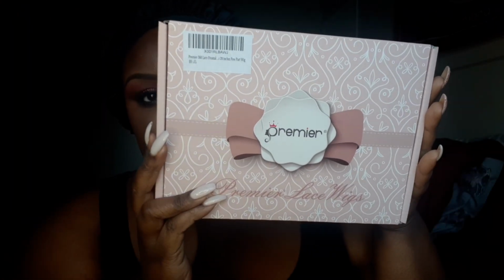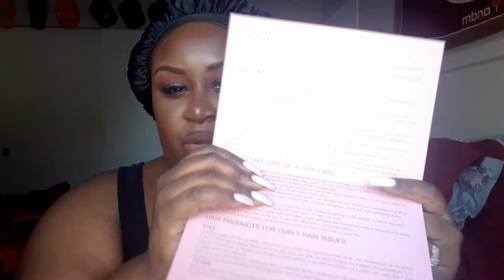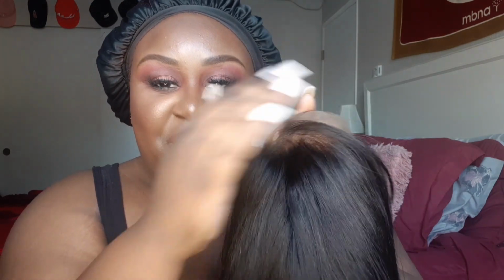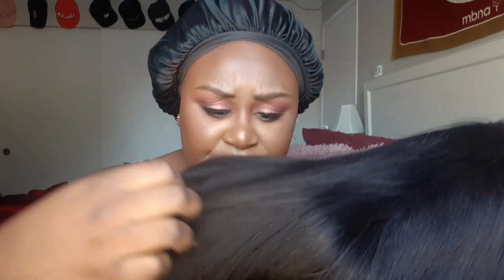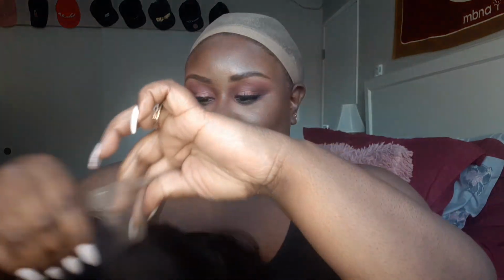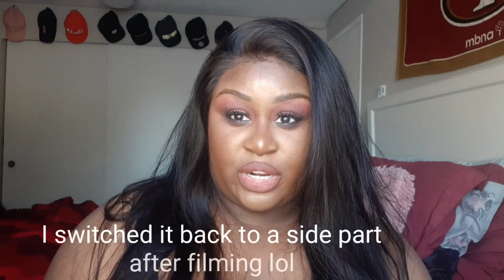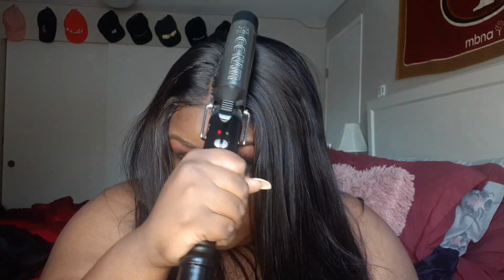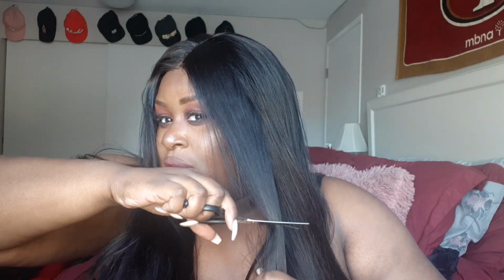BEST WIG ON AMAZON!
Premier 360 Lace Frontal Wigs Human Hair Brazilian Hair Wigs for Women Light Yaki Straight Long Human Hair 360 Full Lace Wig Pre Plucked Lace Wig with Baby Hair Natural Color 20 inches Free Part Wig